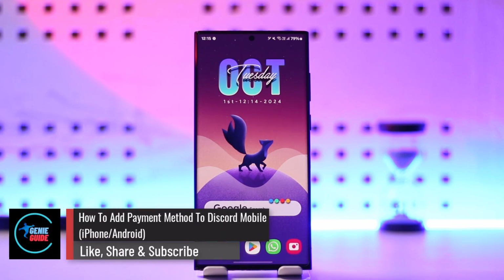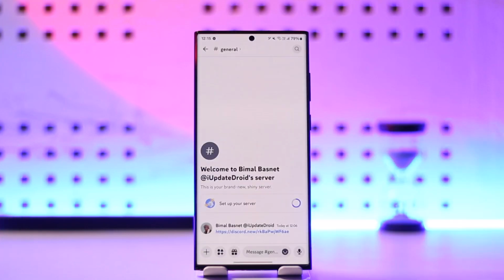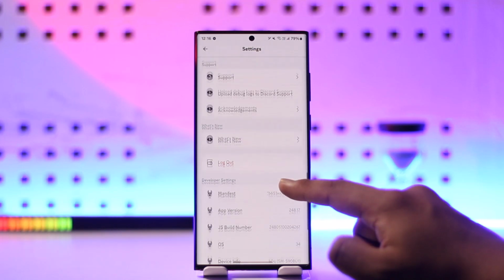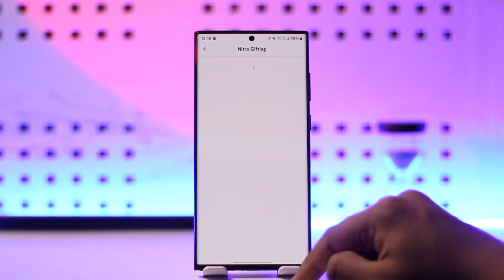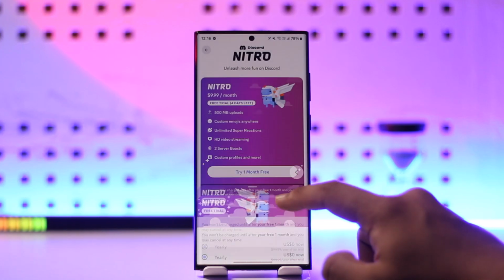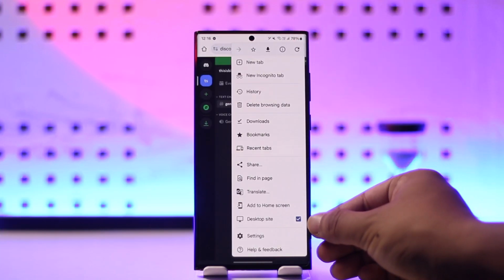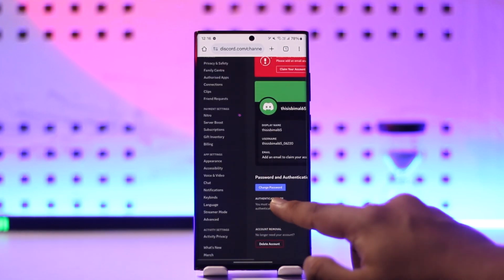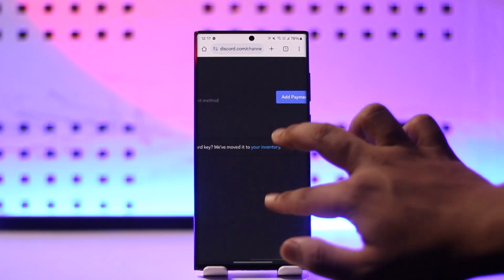How To Add Payment Method To Discord Mobile (iPhone/Android) !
In this video, you'll learn how to add a payment method to Discord on mobile, whether you're using an iPhone or Android device. The process is essentially the same for both platforms, and this guide will walk you through the steps to add a payment method, which is essential for purchasing items like Discord Nitro or other in-app purchases.

First, open the Discord app on your mobile device and ensure you're logged into your account. Once you're logged in, navigate to your profile settings by tapping on the profile icon in the bottom right corner of the screen. From here, tap on the gear icon located in the top right corner to access your settings.

In the settings menu, you’ll see various options like support, what's new, developer settings, and more. To add a payment method, you’ll need to proceed to the "Get Nitro" option, which is available if you're looking to purchase Discord Nitro. Tap on "Get Nitro," and it will take you to the subscription page where you can choose a plan. After selecting a plan, you’ll be prompted to add a payment method. At this stage, you can choose to add a credit or debit card, or use other payment options through Google Play (for Android users) or Apple Pay (for iPhone users).

If you encounter any issues while adding a payment method directly through the app, there’s an alternative method you can try using your mobile browser. Open your browser and go to **discord.com**. Log in to your account through the browser and enable the desktop site mode (you can do this by tapping on the three dots in your browser and selecting "Request Desktop Site").

Once you’ve switched to the desktop version of Discord on your browser, navigate to your user settings by clicking on your profile icon and then selecting the settings gear. From here, look for an option related to billing or payment methods. You’ll be able to add or manage your payment information here. By using the desktop site, you can access more detailed settings that might not be available directly on the mobile app.

Timestamps:
0:00 - Introduction
0:02 - How to add a payment method in Discord mobile
0:10 - Navigating to profile settings
0:22 - Selecting the Get Nitro option
0:38 - Alternative method using mobile browser
0:54 - Adding payment method through desktop site
1:20 - Conclusion